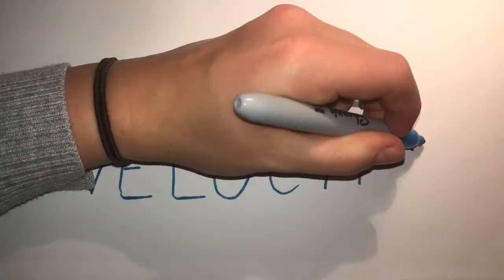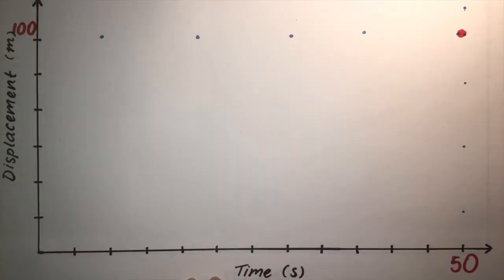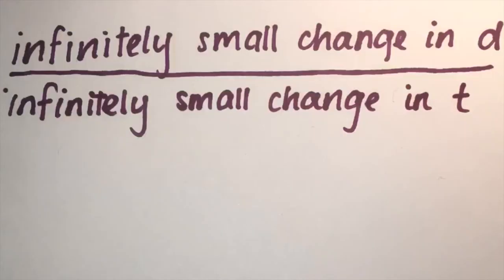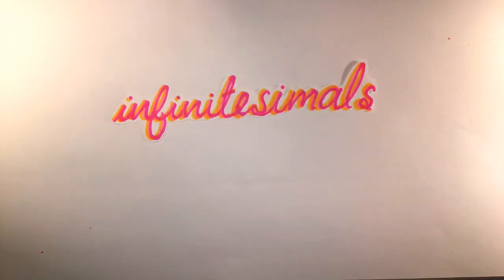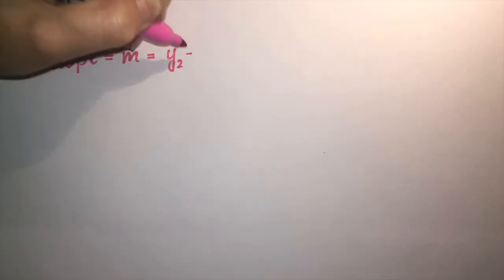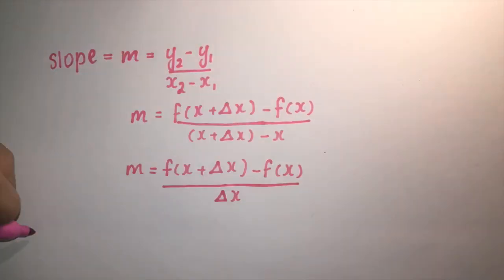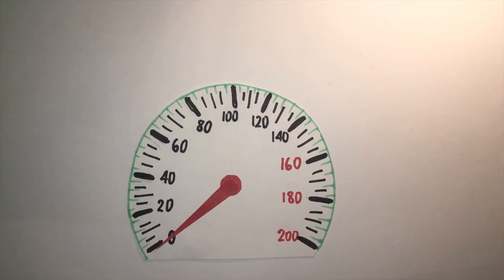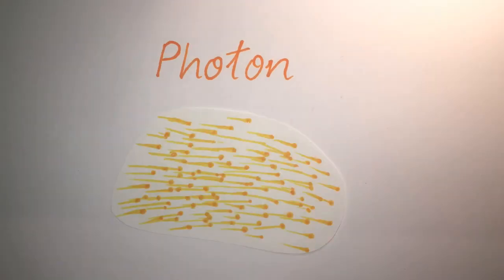Let's talk about Velocity! - Math130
Just something I made with a few friends in our Math130 class for uni
Math130 Vodcast Assignment:
Daniel Hedger
Amanda Kindl
William Rose
Sarah D'arcy